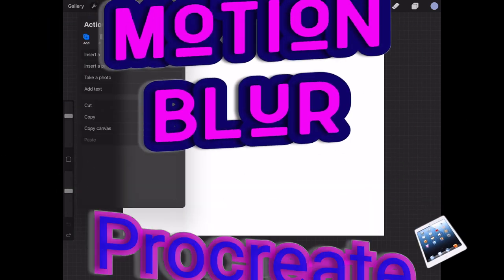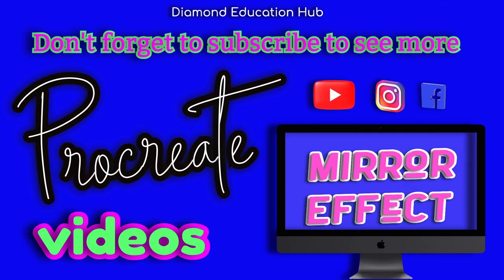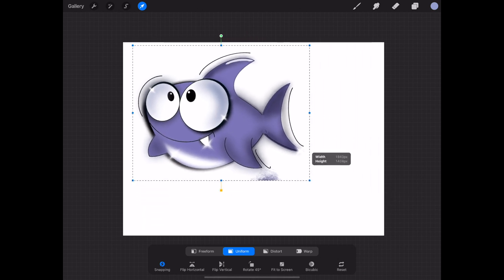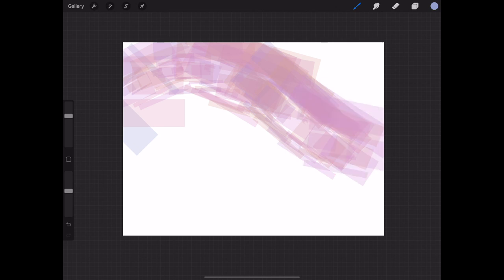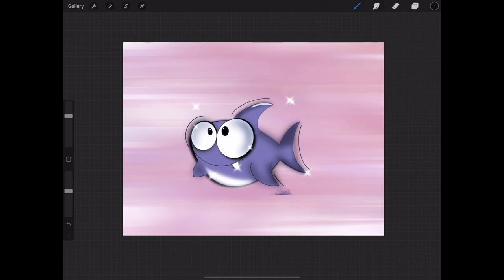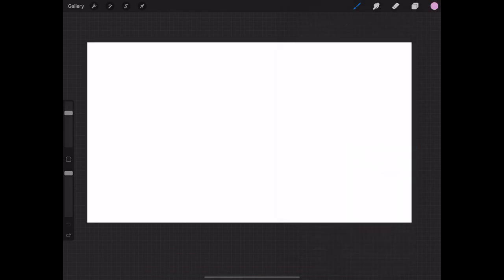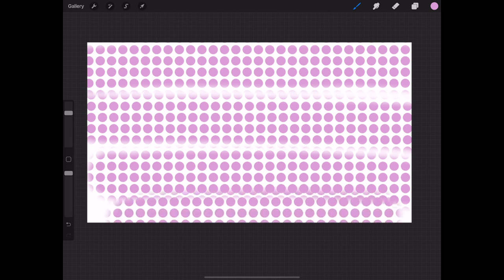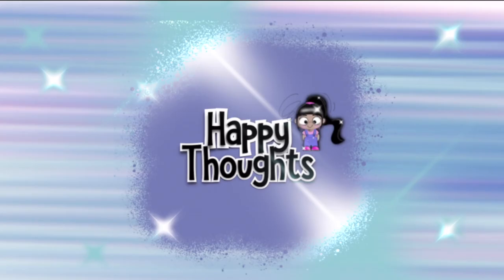Motion Blur Effect Procreate || Digital Art || Diamond Education Hub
Digital Planning pages, template and stickers